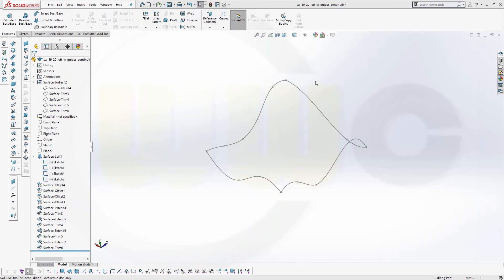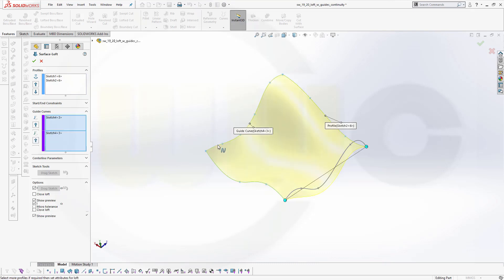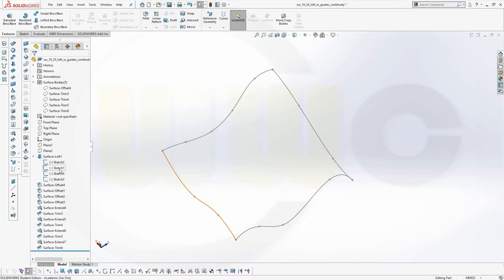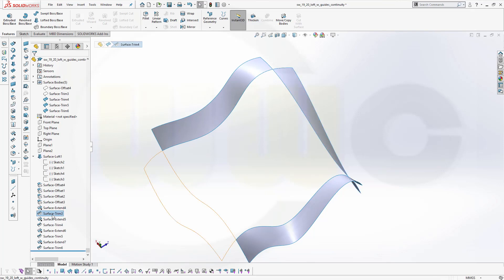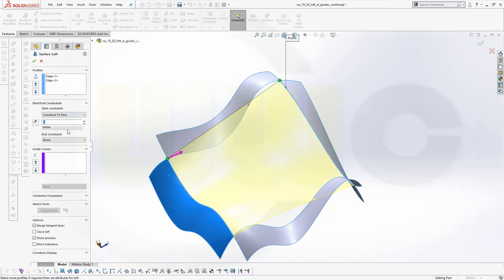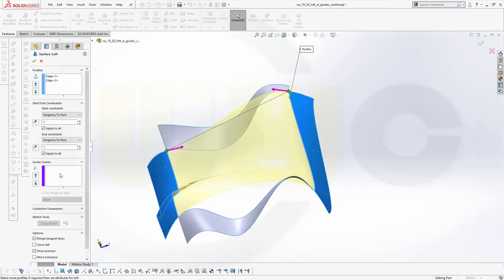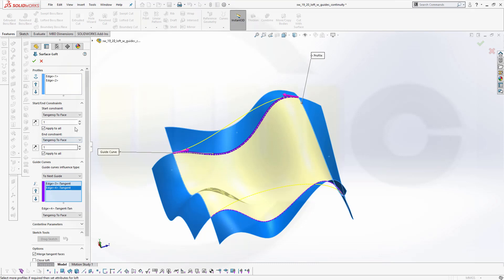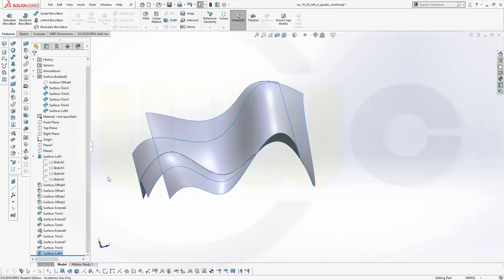Loft with Guides and Continuity - SolidWorks 2019 / 20 Training - Surfaces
Similar to autocad, no curvature option to adjacent surfaces for the guides - enjoy! For better a overview regarding my youtube videos - head over to my blog.

Siemens NX
Surface Modelling / Flächenkonstruktion
SolidWorks
New and updated Part Design Training
Onshape
Drafting / Zeichnungen